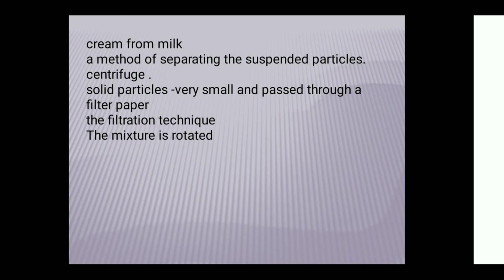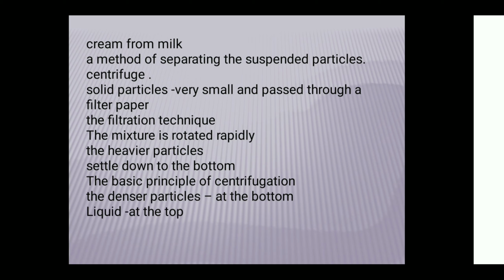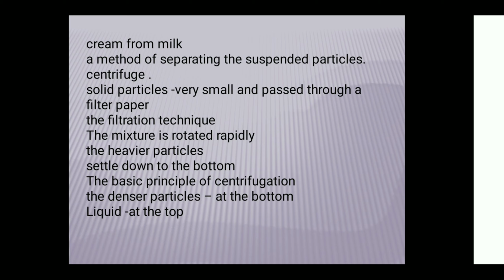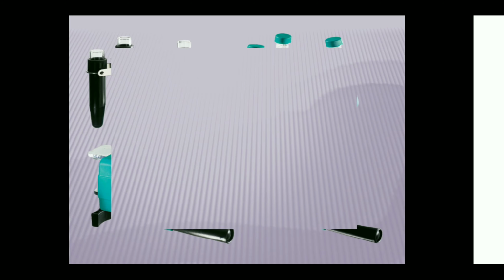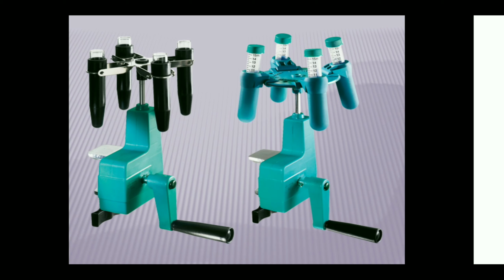Centrifugation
Class 9
Science
Chemistry